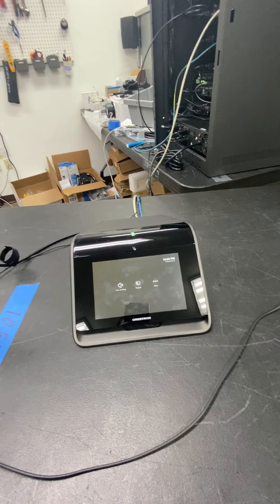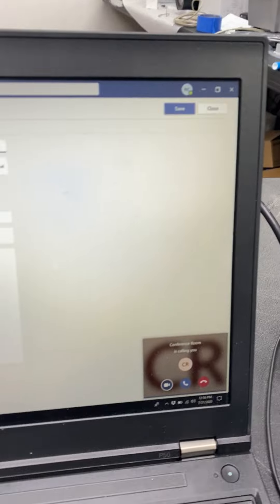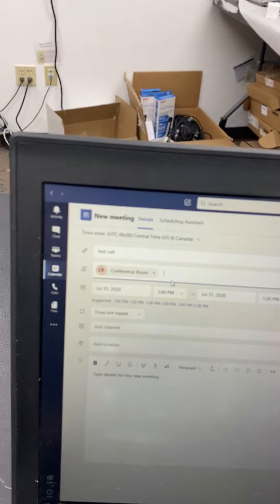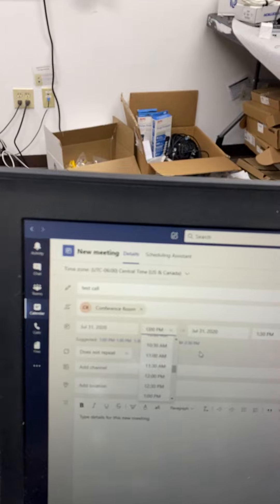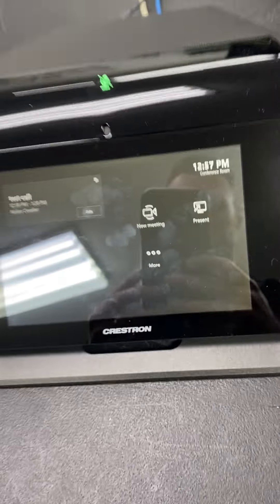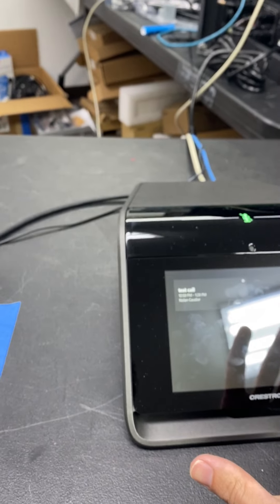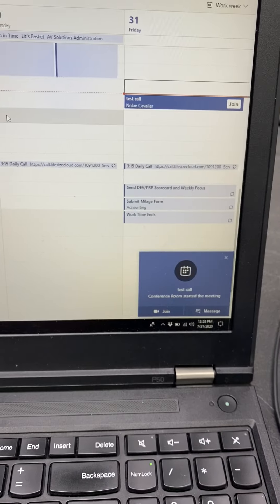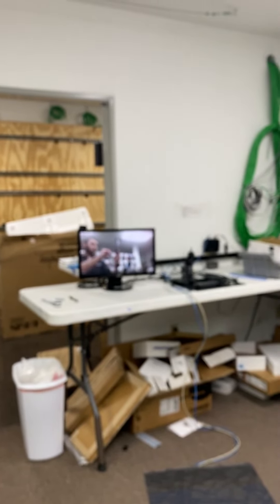AV Solutions Crestron Flex MX Teams Calendar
Learn how to access your Microsoft Teams calendar using your Crestron Flex MX system.